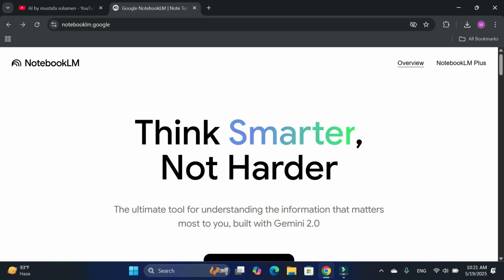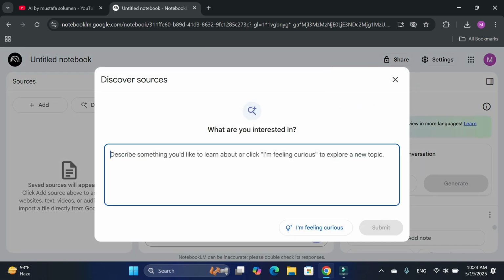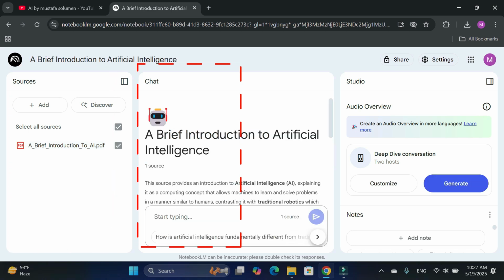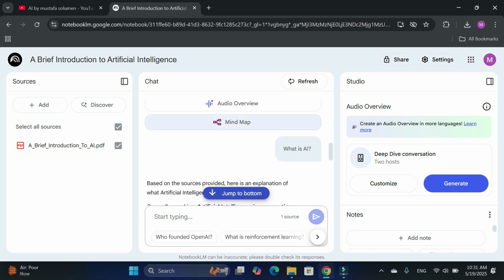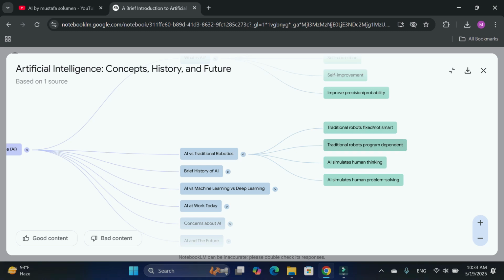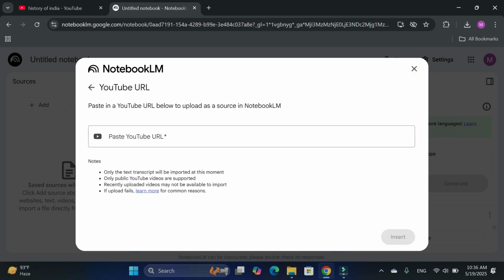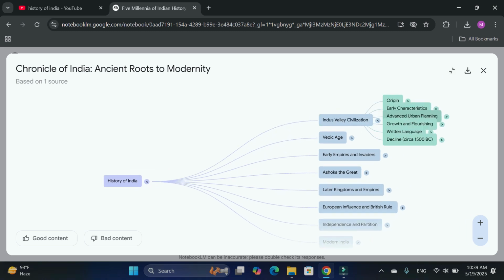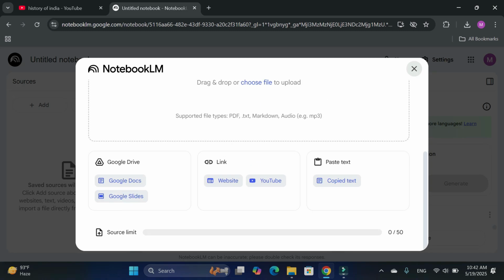Mind mapping with Notebooklm|How to create mind map with Google notebooklm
How to create mindmap with Google Notebooklm.

Unlock the Power of AI for Smarter Studying and Planning!
In this video, you'll learn how to create a mind map using Google NotebookLM — a powerful AI tool by Google designed to help you organize ideas, brainstorm, and study smarter.

Whether you're a student, teacher, content creator, or researcher, NotebookLM lets you turn your notes, PDFs, text documents, websites, or even YouTube video links into interactive mind maps in seconds!

What You’ll Learn in This Video:

What is Google NotebookLM?
How to upload a PDF, paste text, or add a web/YouTube link
How the AI generates a structured mind map from your content
Tips to enhance productivity and learning using AI-generated summaries

Why Use Google NotebookLM for Mind Mapping?

No need to manually draw maps
Organizes your ideas visually and logically
Perfect for students preparing for exams or professionals planning projects
Saves time and boosts creativity
Watch till the end to see real-life examples and a step-by-step guide!